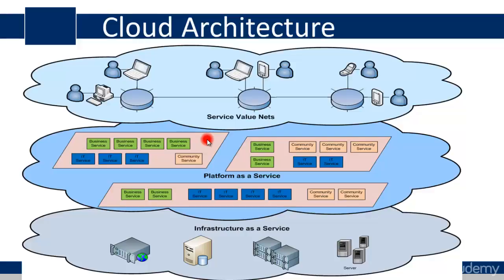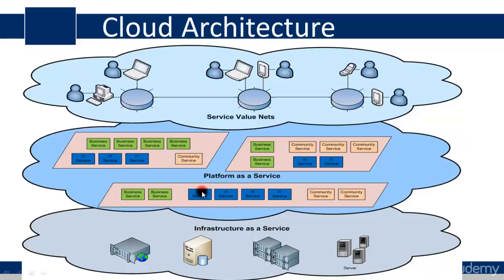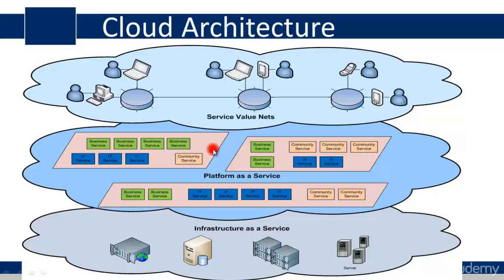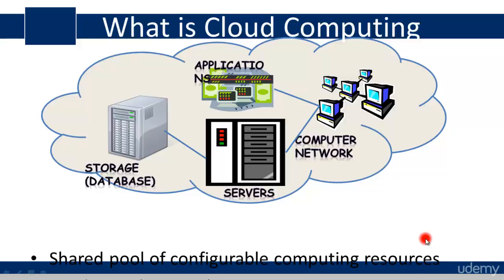002 Basic of Azure Cloud